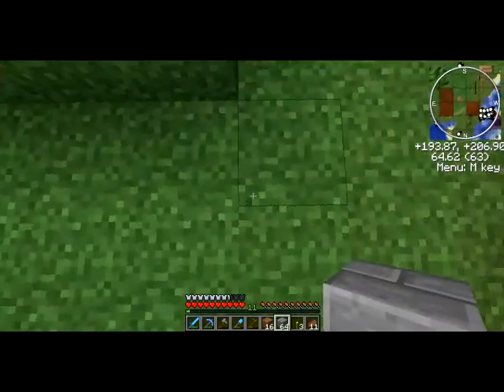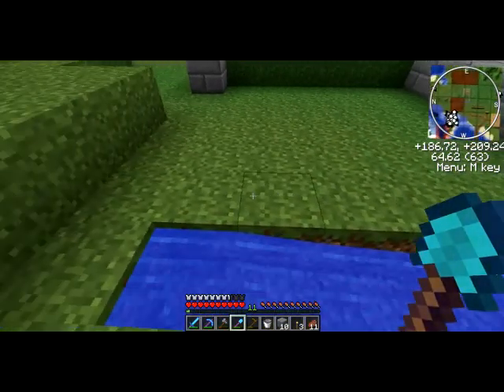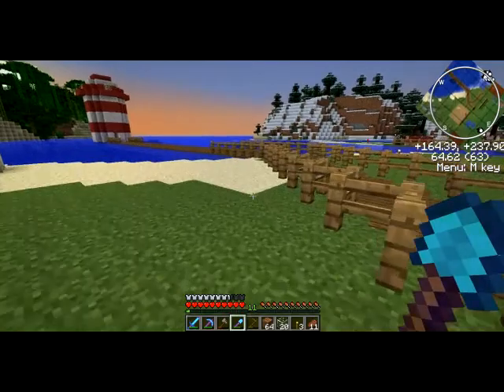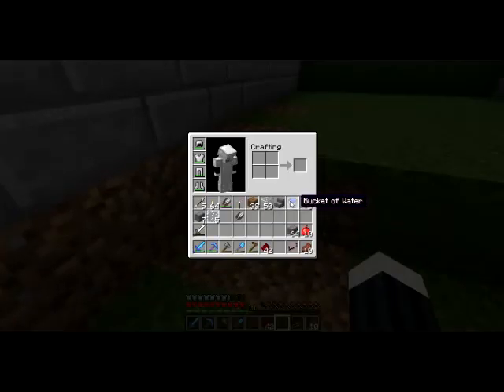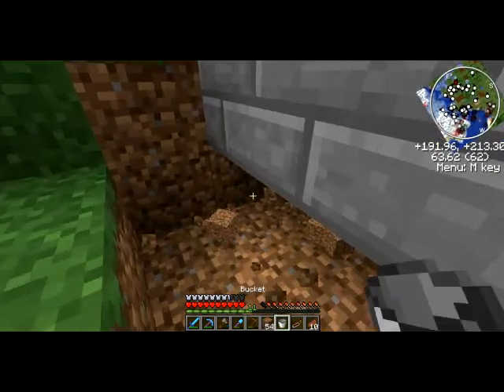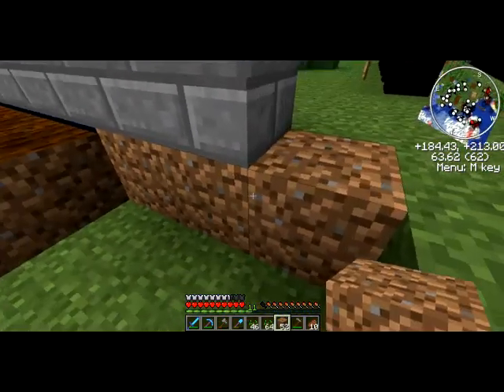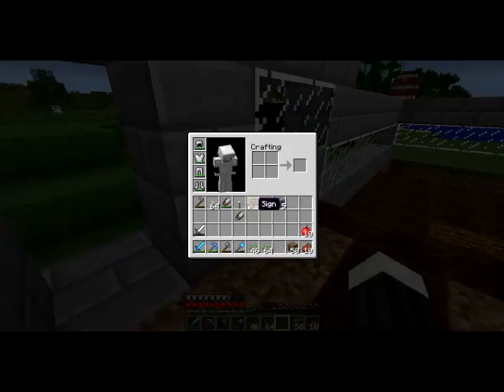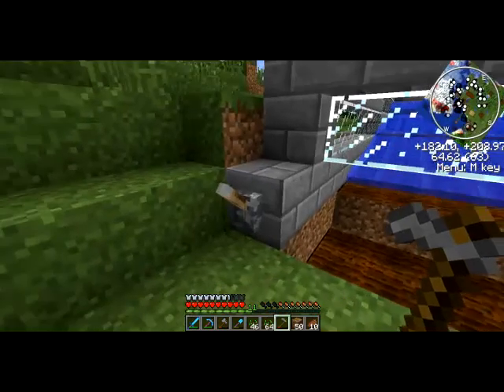Build`n`Play ep8 I forgot the water...